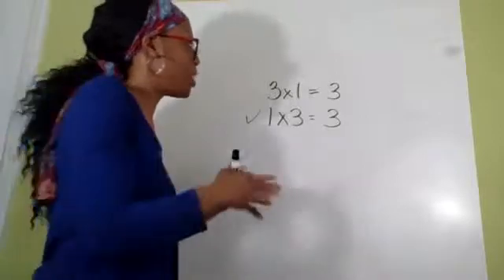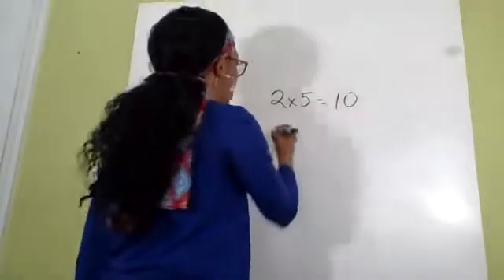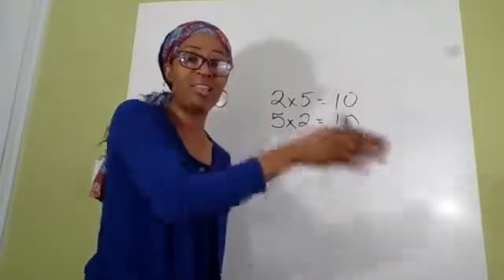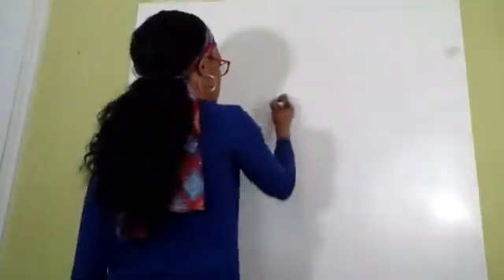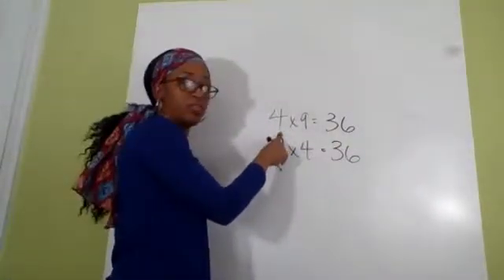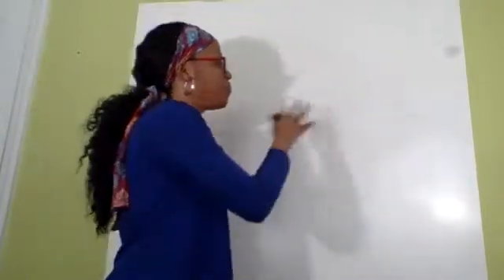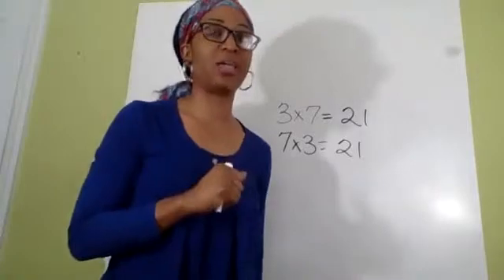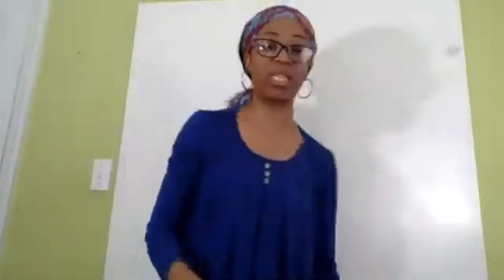Homeschooling and Oils Kids Series (The Secret about Multiplication)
In these series, we are not always solving the problem in the traditional way although we arrive at the common answer. My classes are all about Fun with Learning and at times you have to create your own path to arrive at the same destination. In my book that is okay! I will do my best to show various ways of doing the same thing in other videos. I hope that you enjoy this series. It was done in Love to Build your amazing children confidence and put a smile on their faces. To help them with having a joy for learning and free up some of your time. My awesome parents. lol.

This is a video that is a part of my Math Series for my amazing Homeschooling and Oils Kids. Yes, I have some amazing children and teens that watch my videos and I am so honored that they find joy and refreshment with me. So I wanted to do something just for them and to help ease a load of Homeschooling for my amazing Parents that is here at Homeschooling and Oils. I really appreciate each and every one of you. Thank you so much.
Also for a limited time, I also offer tutoring class live and through recorded video course taught by me. For more details go set a Free appointment